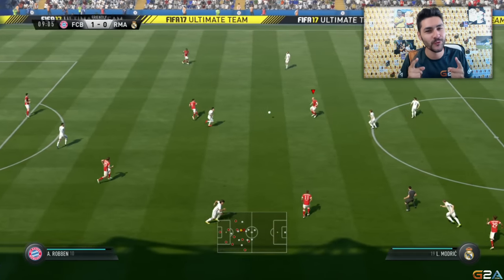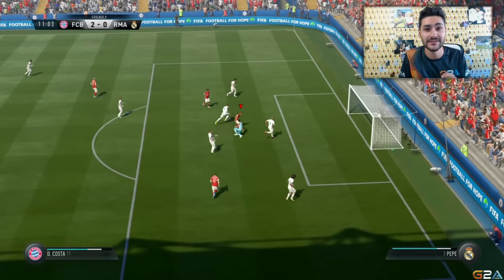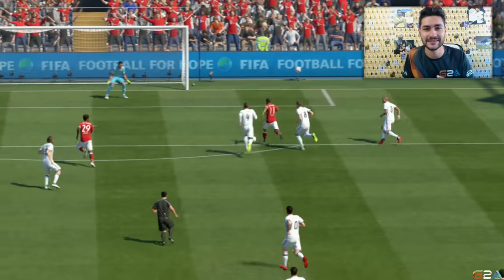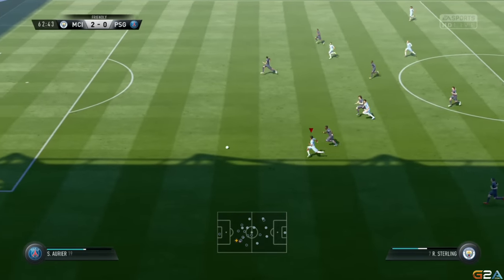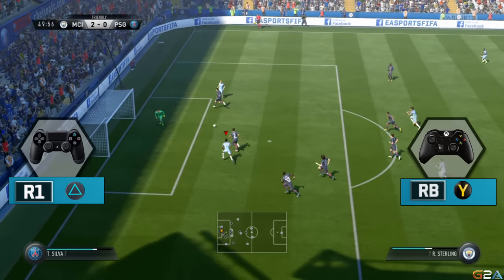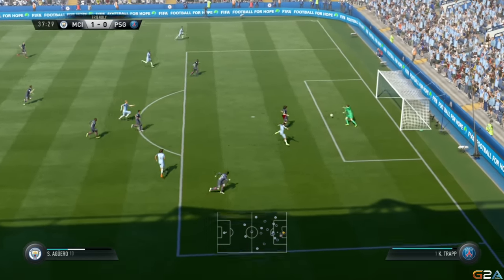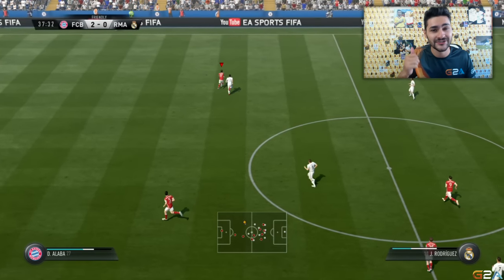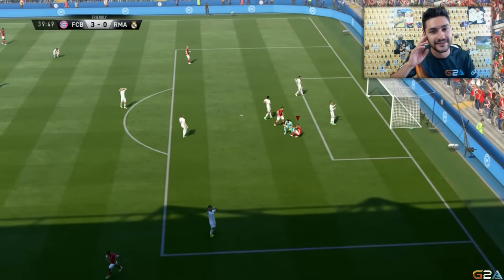FIFA 17 PASSING TUTORIAL - NEW THREADED PASS TRICK - BEST PASSING TECHNIQUE EVER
FIFA 17 TUTORIAL ON PASSING - NEW THREADED THROUGH PASS - TIPS & TRICKS